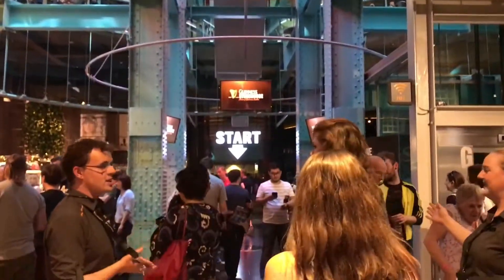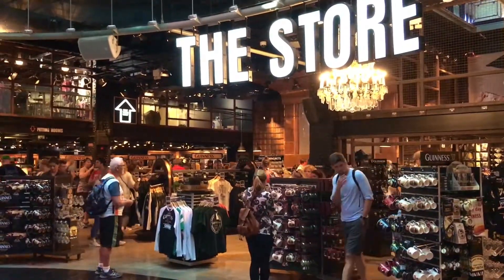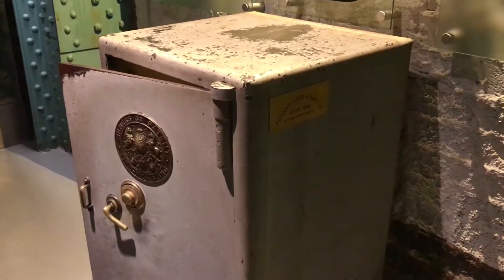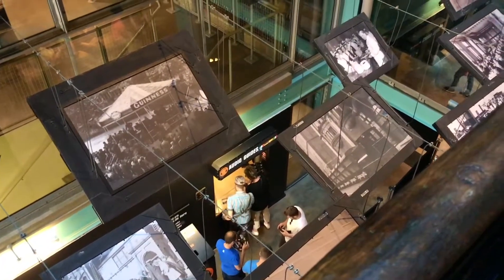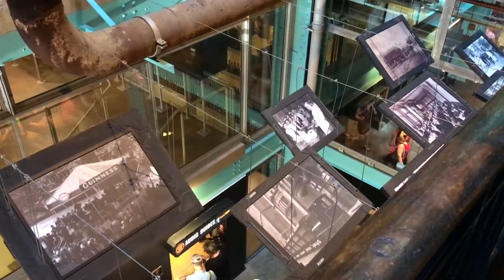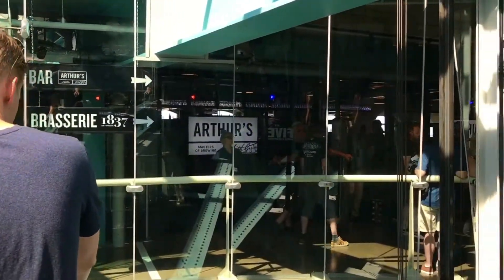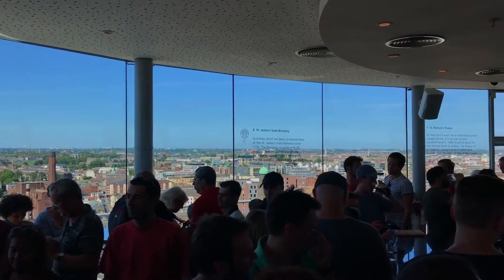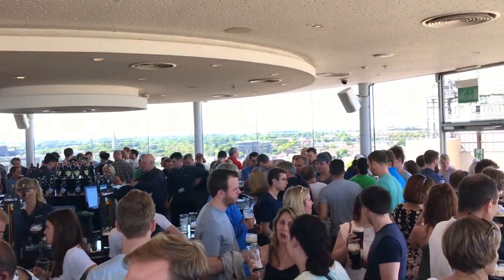Ireland | Guinness Storehouse | Travel Guide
The Guinness Storehouse is a high priority on the list of many a Dublin visitor.

EDITING SOFTWARE:
iMovie